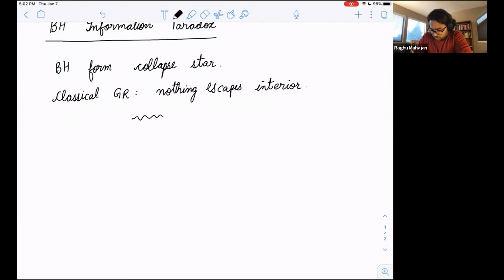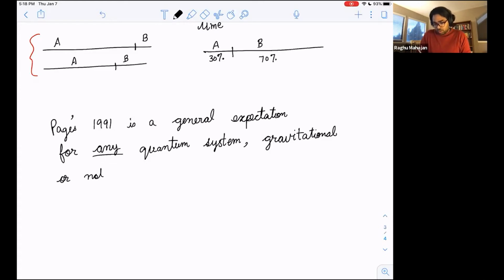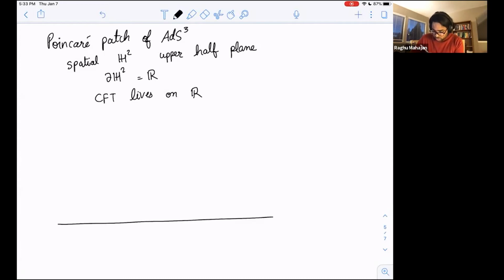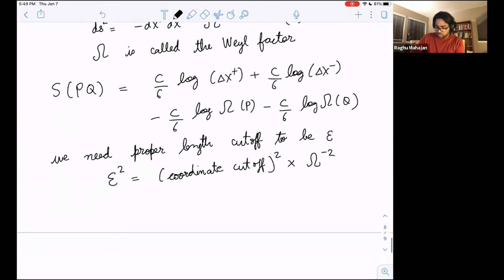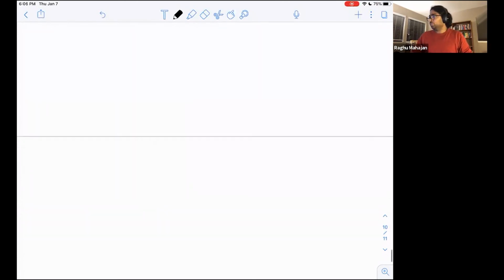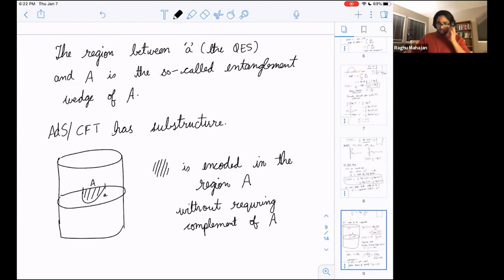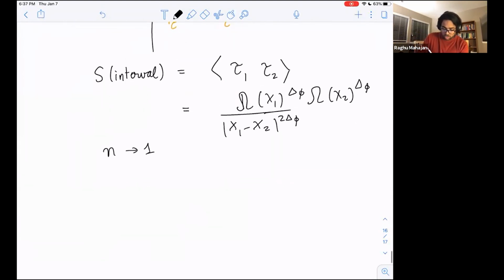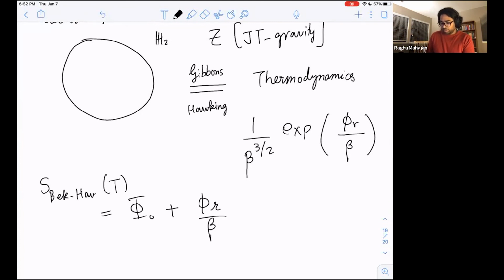[APCTP SCHOOL] Recent progress in information loss paradox by Raghu Mahajan (1/4)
Title of lecture: Recent progress in information loss paradox
Speaker: Dr. Raghu Mahajan (Stanford University)
Title of program: 25th APCTP Winter School on Fundamental Physics
Date: Jan. 8 (Fri.), 2021